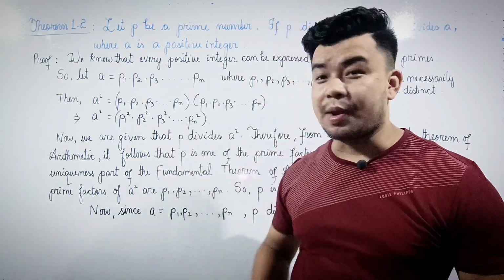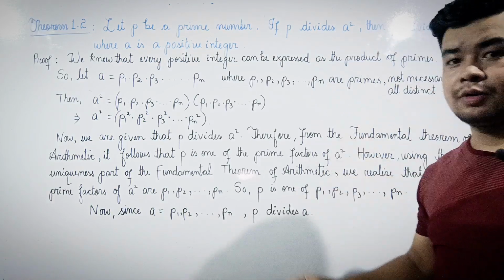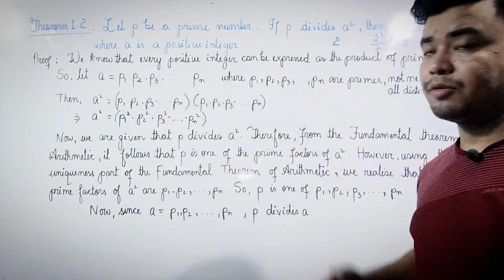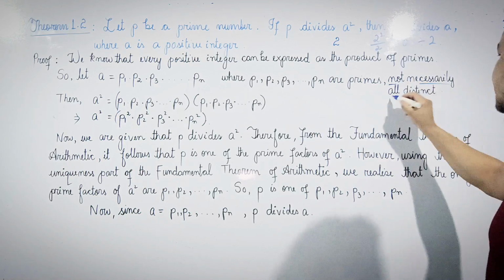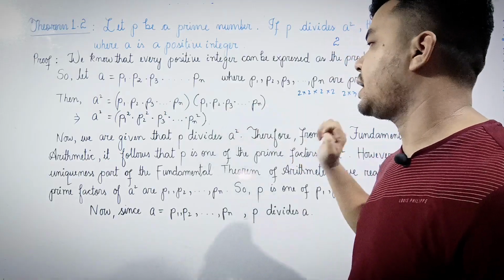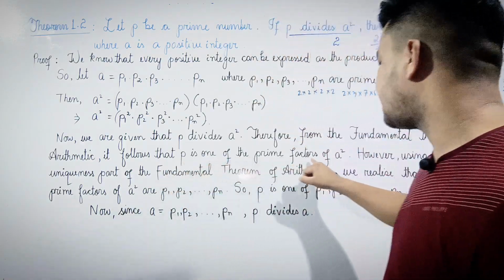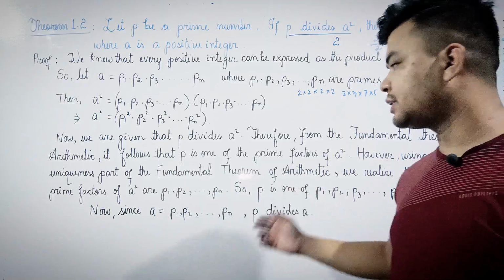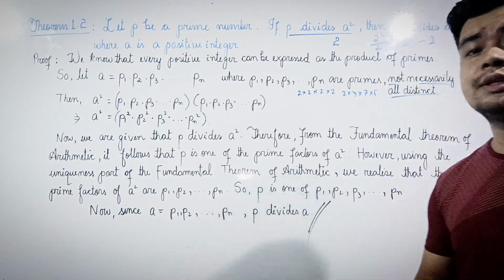Theorem 1.2 | Chapter 1 | Real Numbers | Class 10 | Maths | CBSE | NCERT